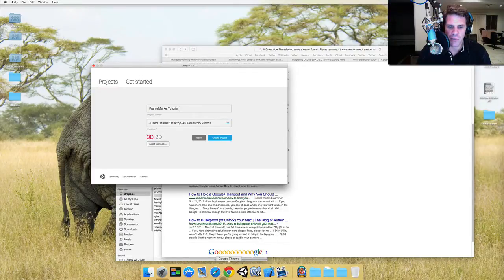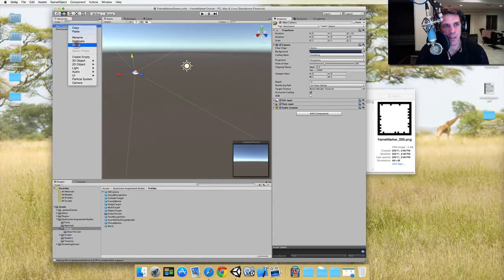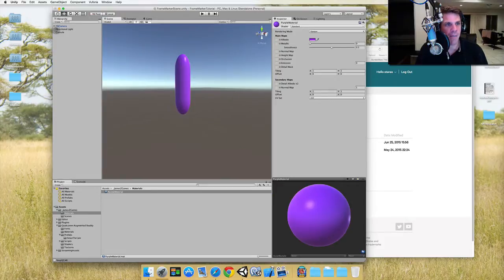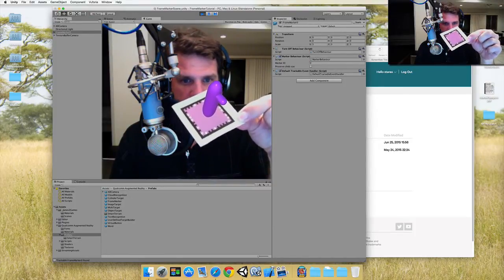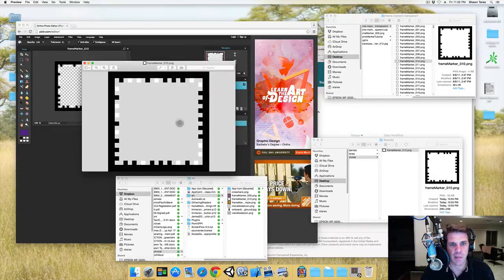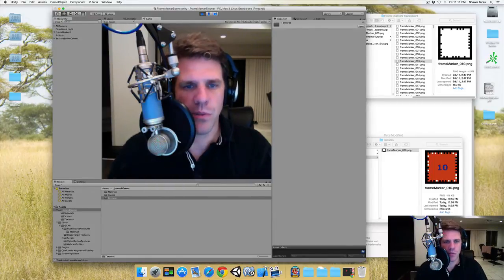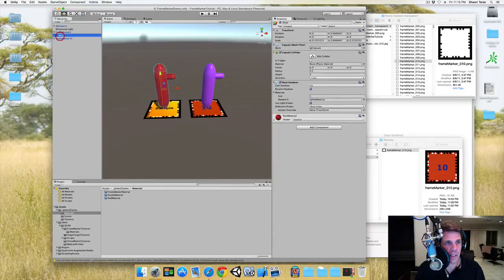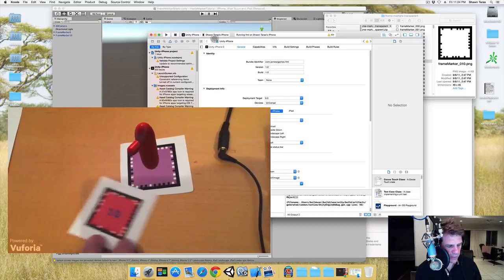Vuforia Frame Marker Tutorial from Scratch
A complete tutorial on how to use the Vuforia Augmented Reality SDK with frame markers. Everything is covered in this comprehensive tutorial including how to customize the frame markers provided with the Vuforia SDK